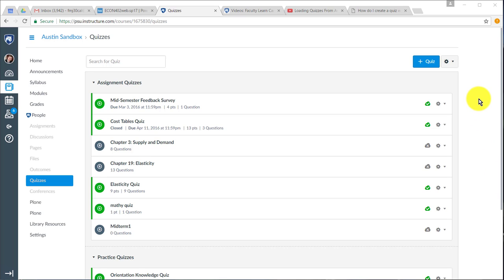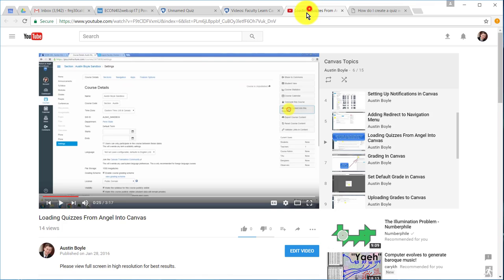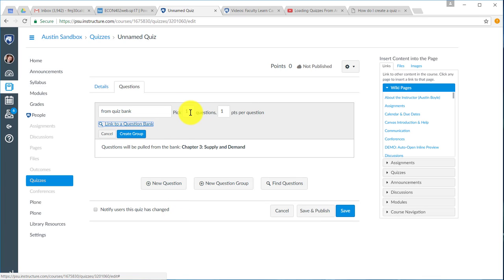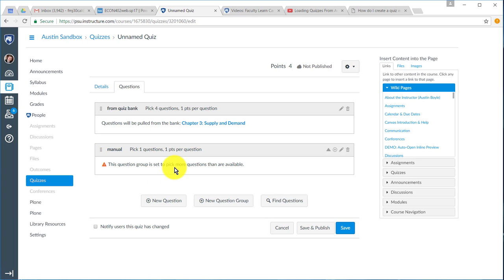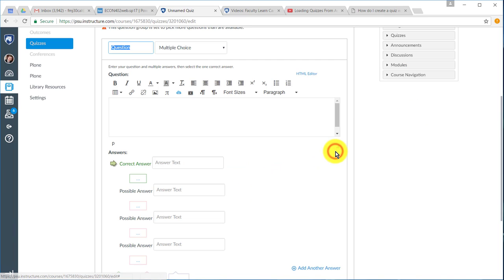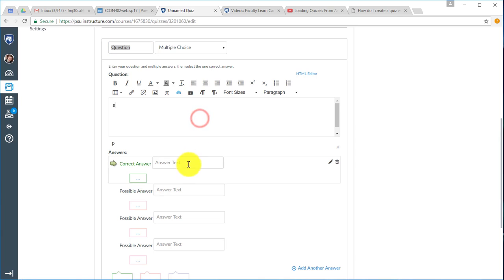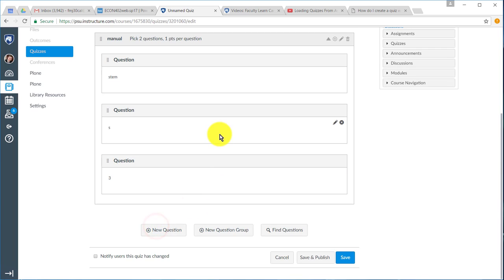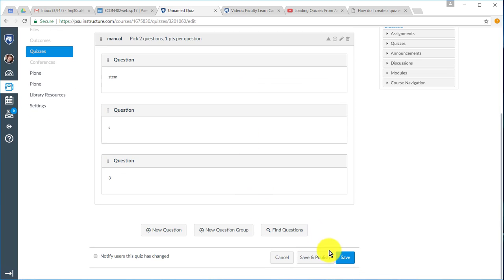Quiz Banks in Canvas